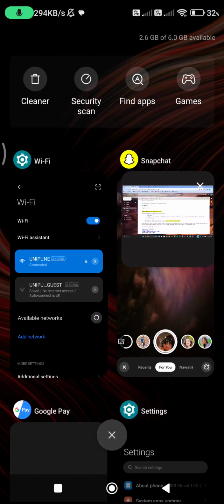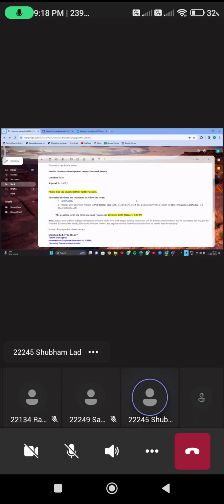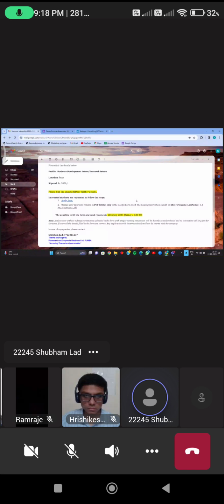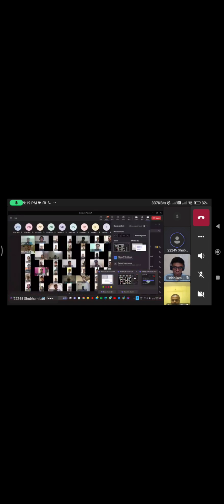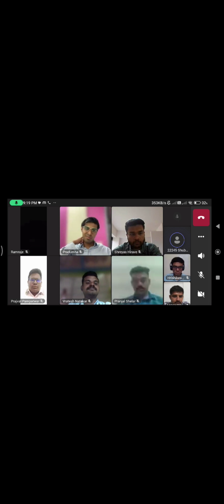sip summer internship program placement meeting PUMBA